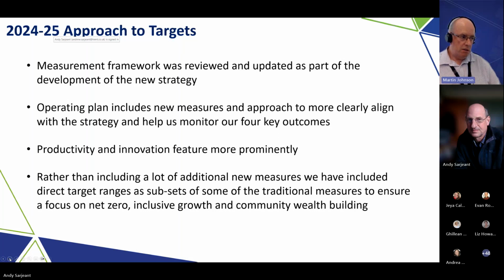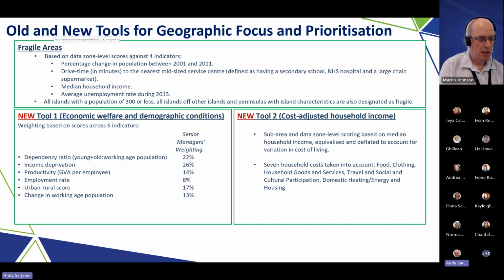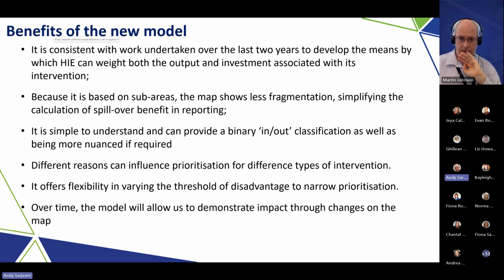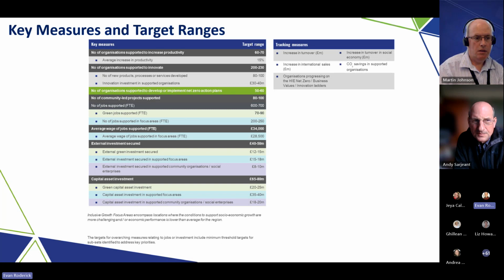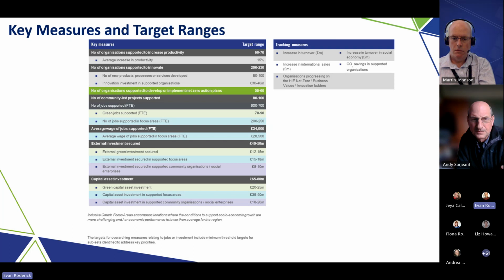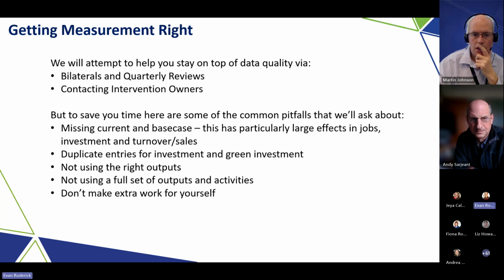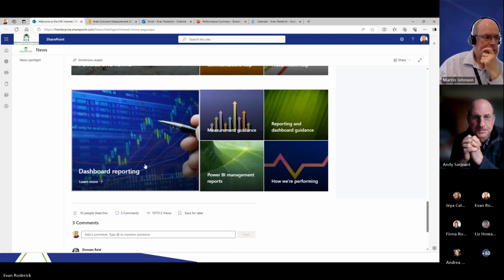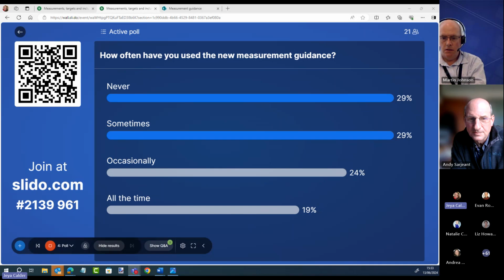Measurement and Inclusive Growth webinar 13 June 2024